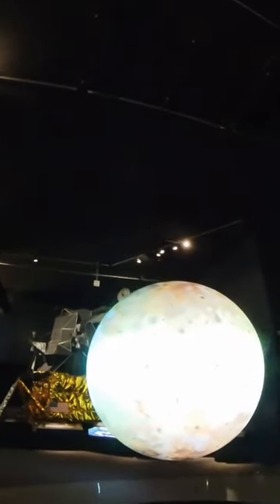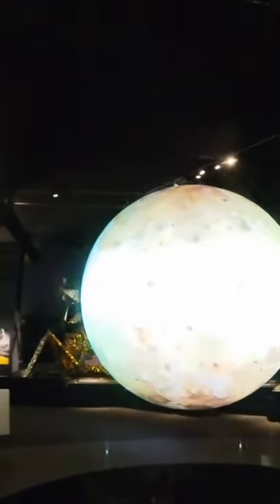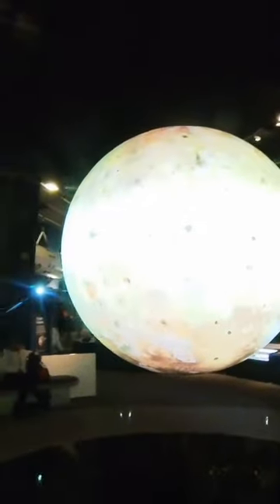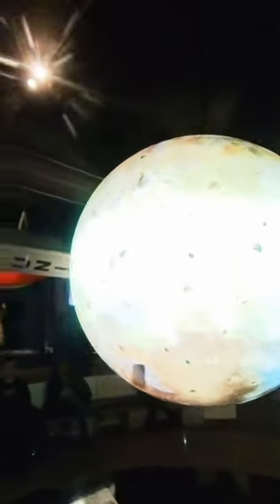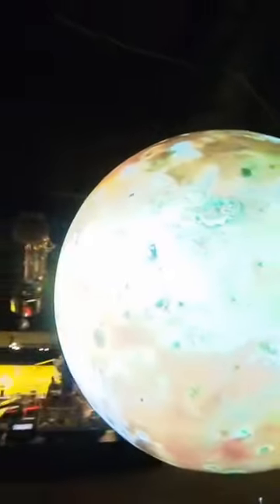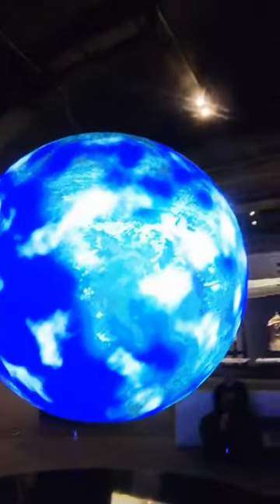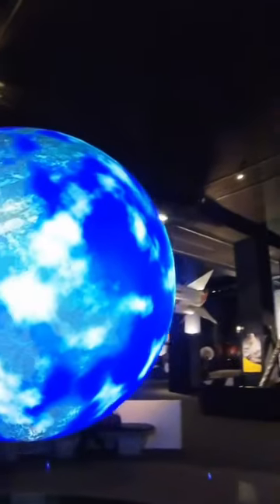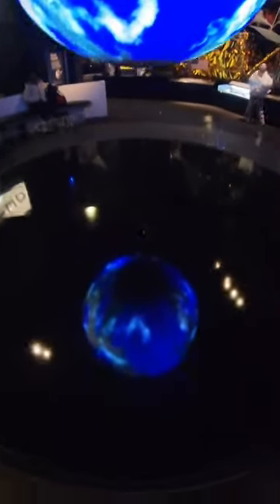Planet display Science Museum